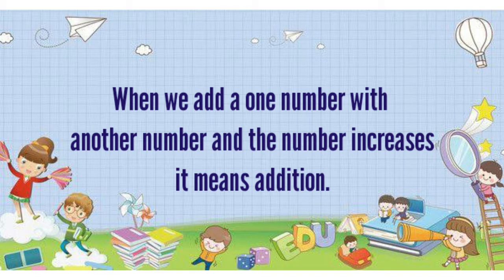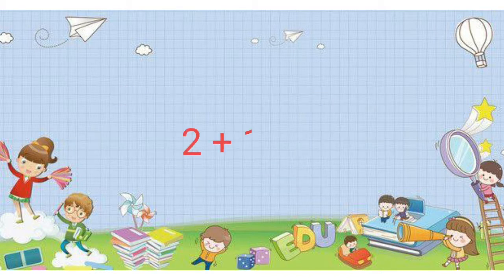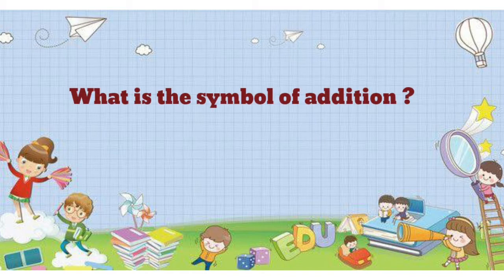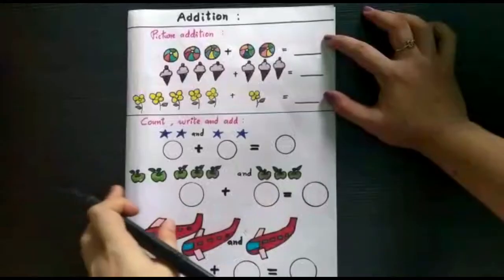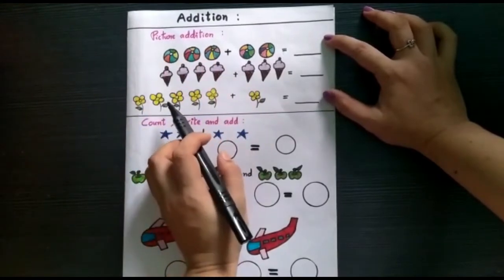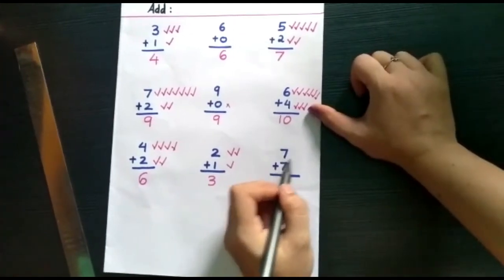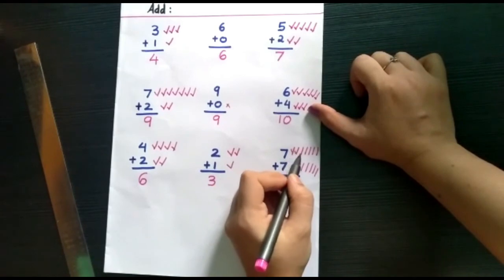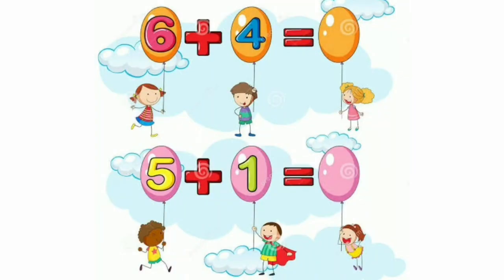Addition for Kids | Learn How To Add | Addition worksheets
addition for kids, how to do addition for kids, addition worksheets, addition,

Addition for Kids | Maths Addition For Kids | Addition Worksheets

In today's video we will learn how to perform addition with some examples and find out different method on how we can add with number of ways. Addition means to put things together

Topics :
Learn addition of numbers from 0 to 10, Learn addition of numbers from 1 to 9,